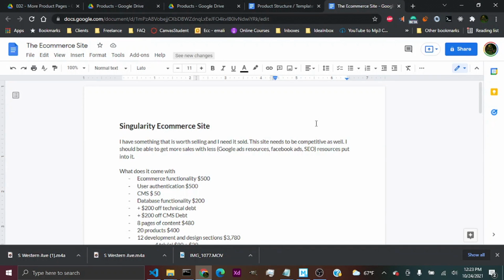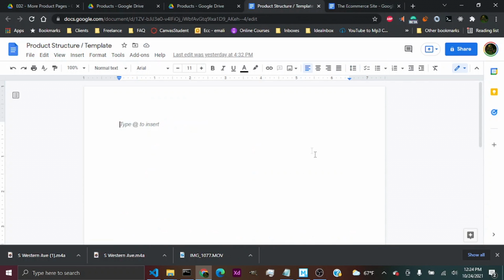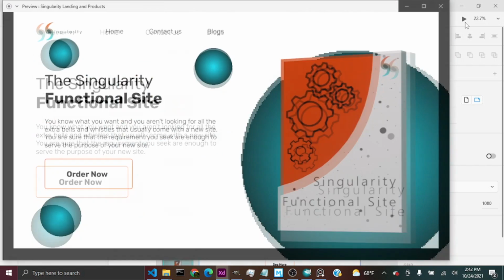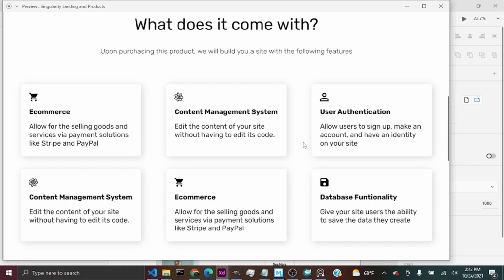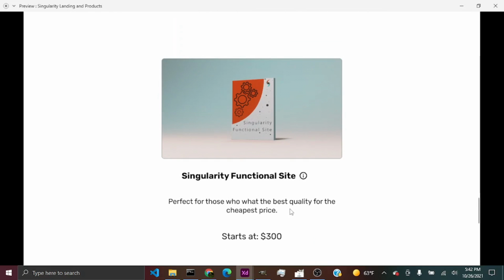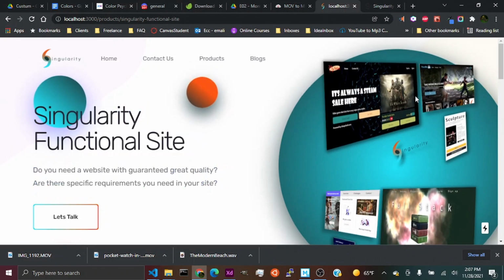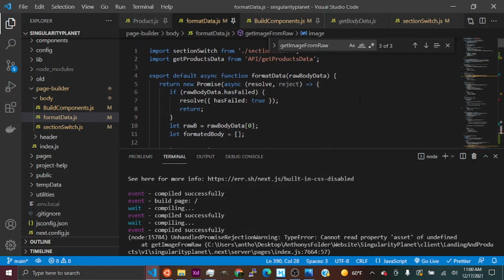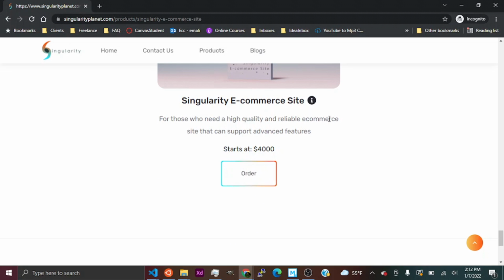Building the Product Page. The Singularity Documentation Vlog.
In this video, I design a schema for how product information will be stored and then implement that schema Using Sanity.io and ReactJS. This video spans the entire development journey from Google Docs designs to final result deployment.